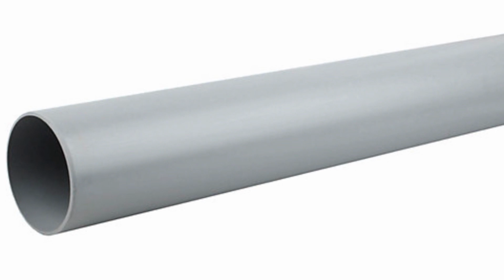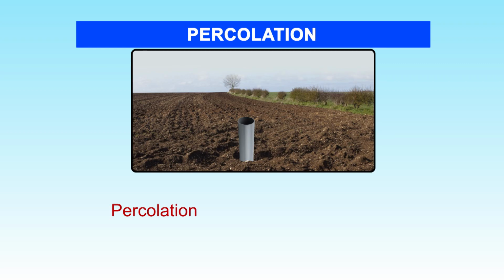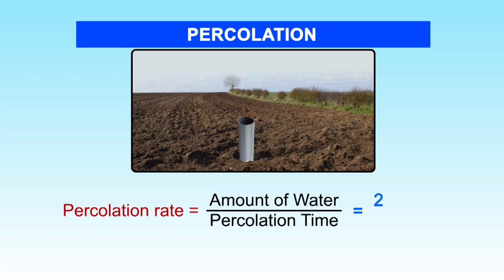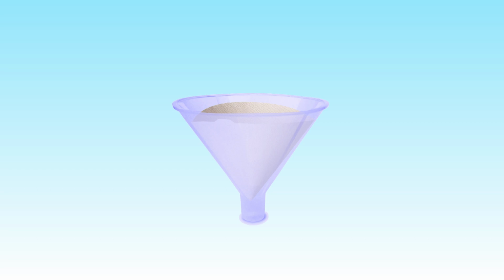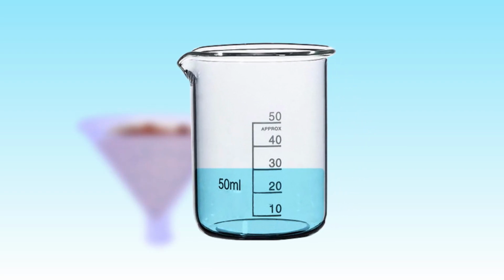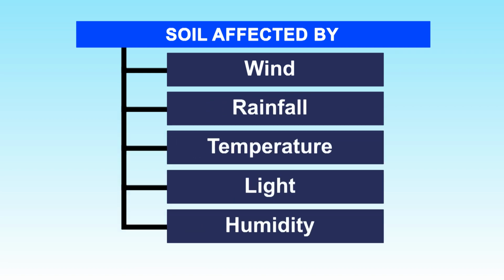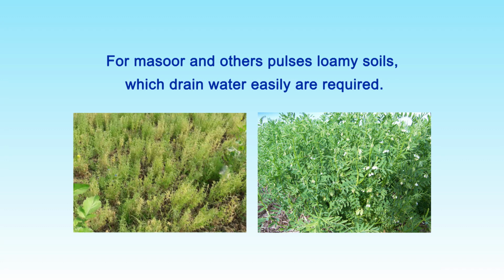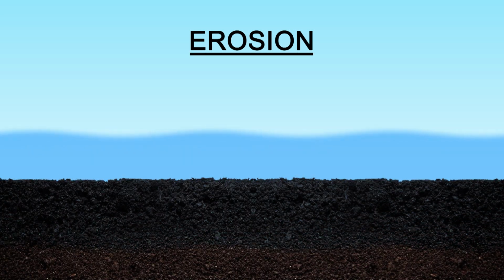18 19 SOIL PART 2